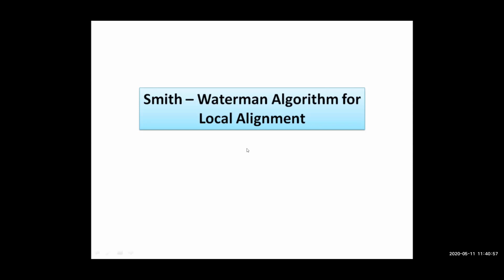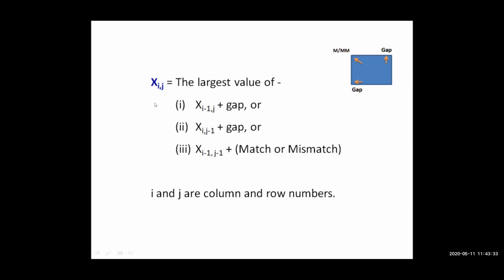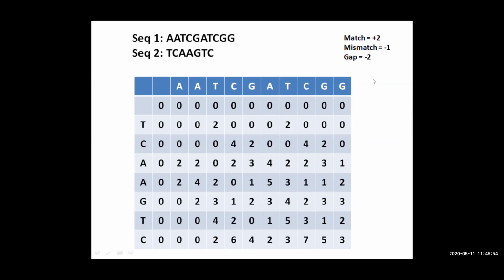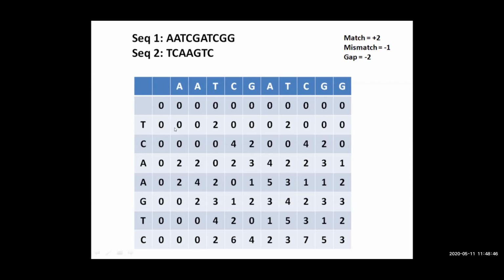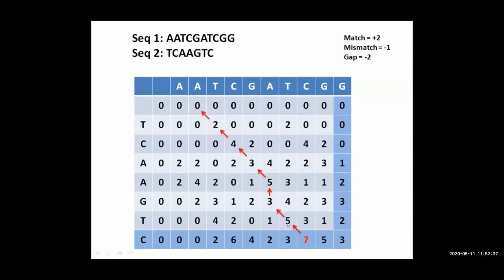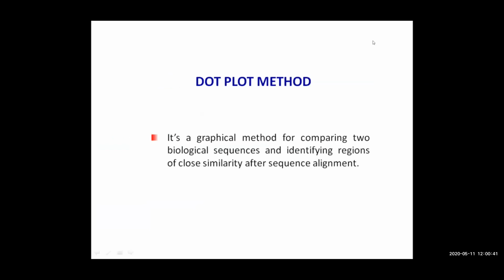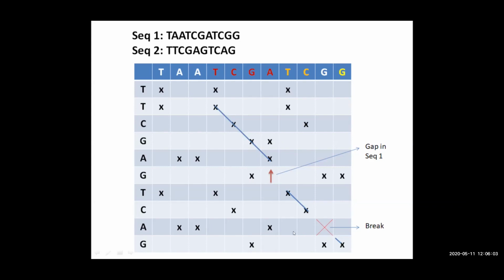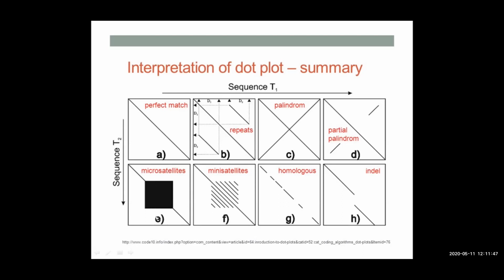Bioinformatics - Methods of Sequence Alignment (Part 2)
Smith-Waterman Algorithm